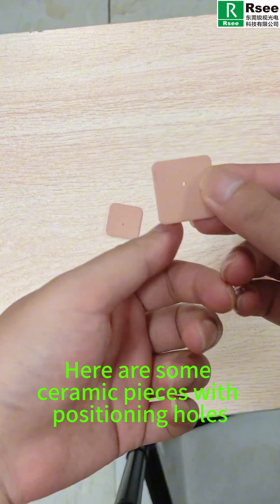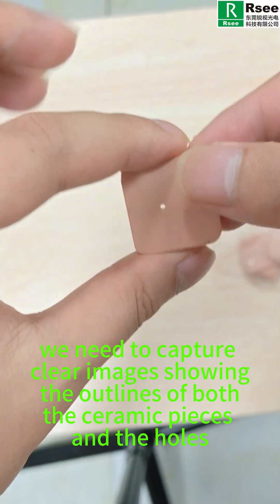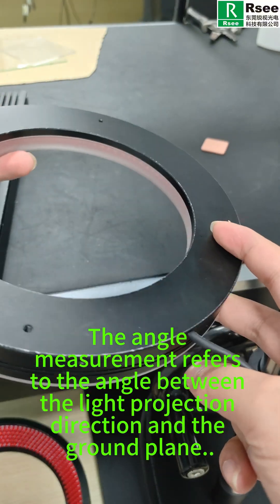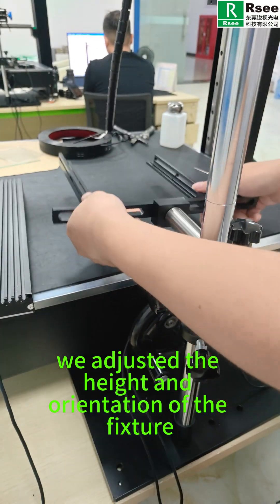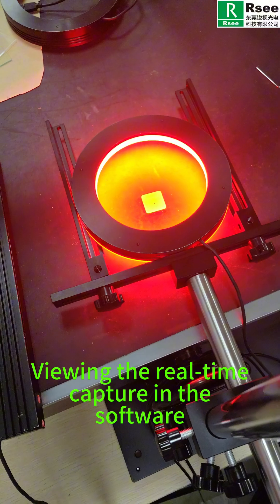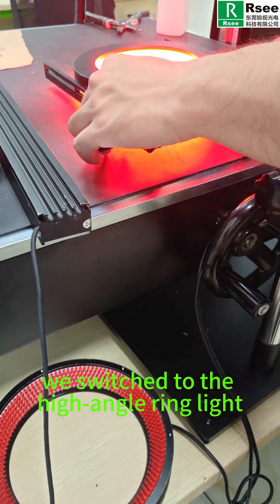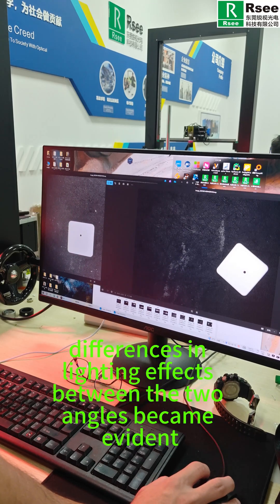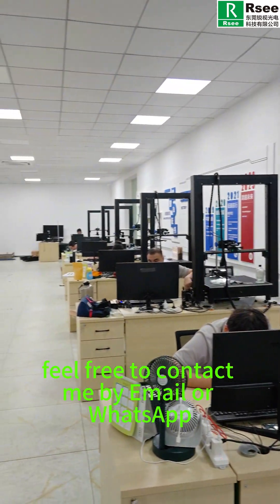positional detection for ceramic pieces#machinevision，chinesemanufacturer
Here are some ceramic pieces with positioning holes. This time, the client requires positional detection for ceramic pieces. The hole position is identical for each piece, and the holes are used to locate the samples. Therefore, we need to capture clear images showing the outlines of both the ceramic pieces and the holes.
Company：RSEE Lighting Technology Co., Ltd.
Product：Ring Lights P-RL series , Analog Controller PM-A Series